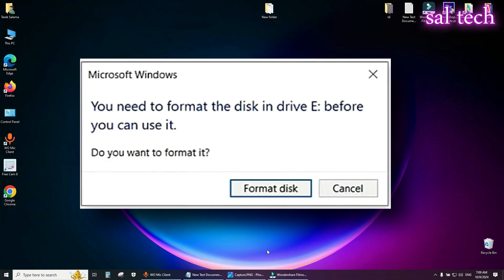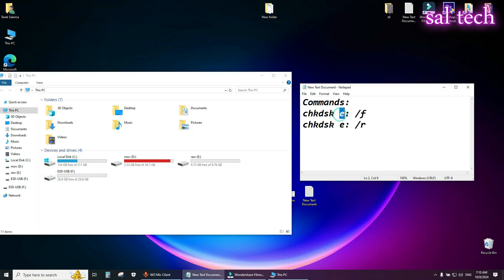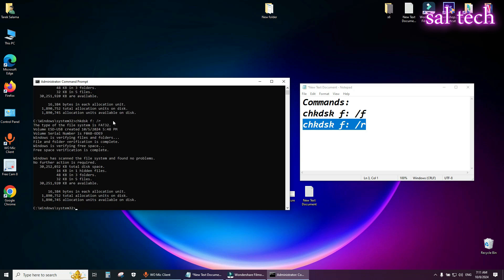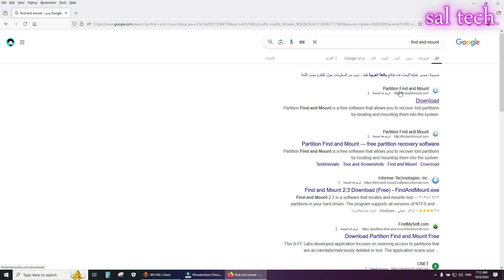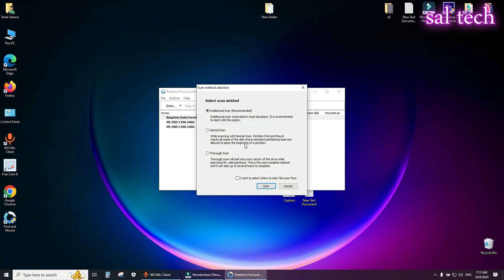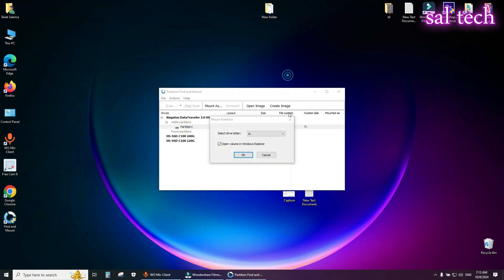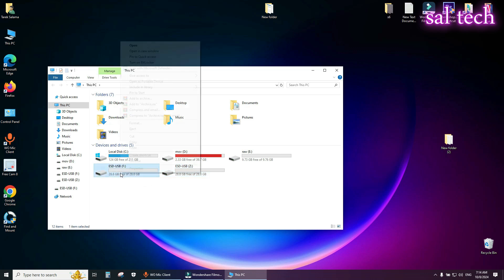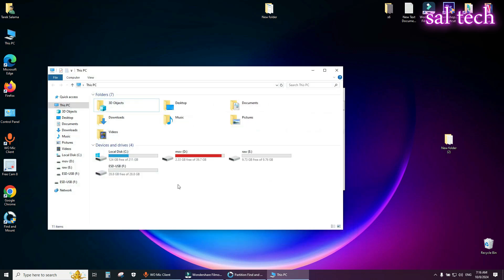Fix "You need to format the disk in drive before you can use it" Error Without Losing Data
In this video, we will explain how to fix the "You need to format the disk in drive before you can use it" error when using a USB without needing to format or losing any data. If you've encountered this issue, don't worry! We'll show you simple and effective steps using only Windows tools to restore access to your files without losing them.

📌 Key points in the video:

    Causes of the "You need to format the disk" message.
    Steps to recover access to files without losing data.
    Available tools in Windows to resolve the issue.

Commands:
chkdsk f: /f

Watch the video till the end to get the complete solution to this problem!